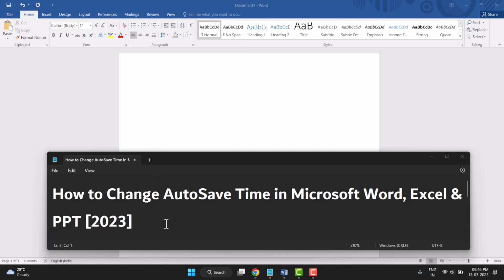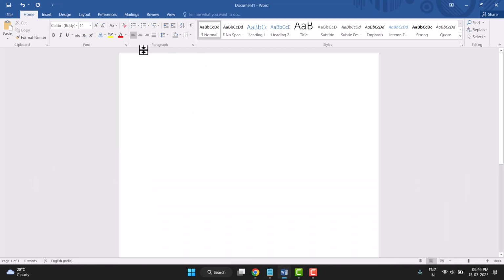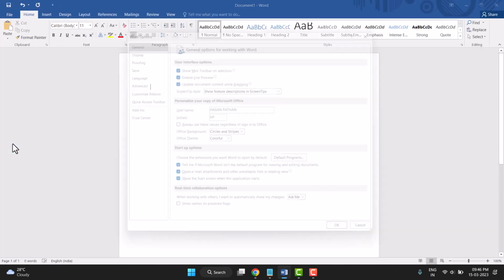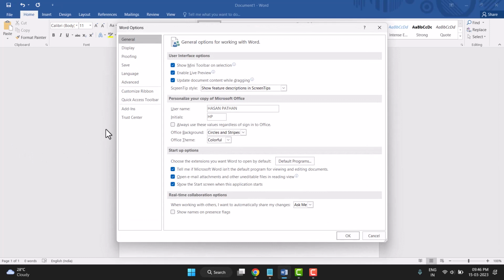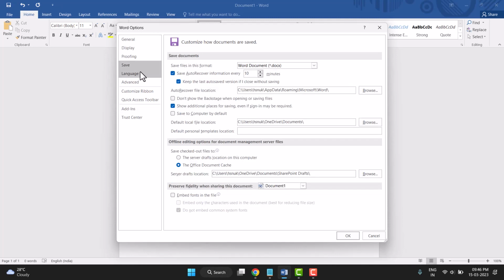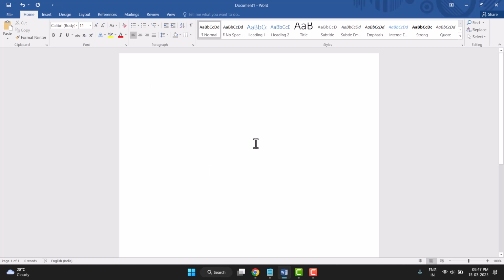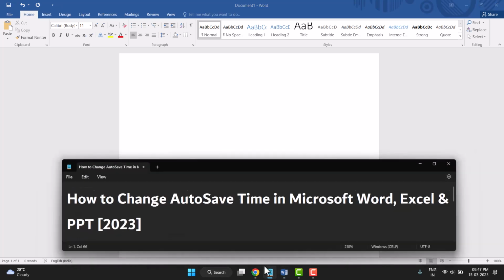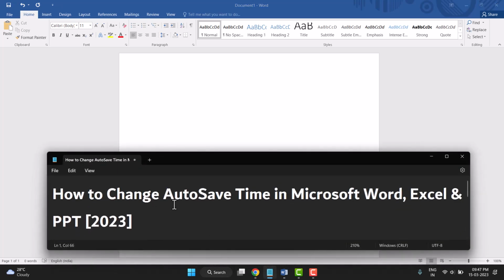How to Change AutoSave Time in Microsoft Word, Excel & PPT 2023